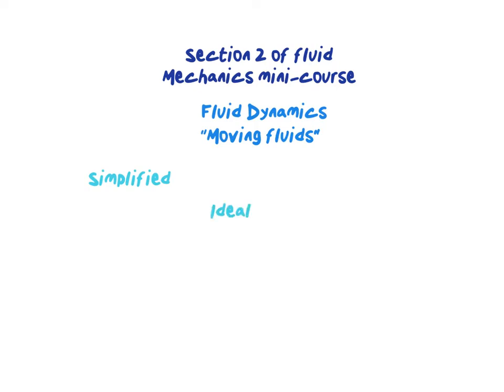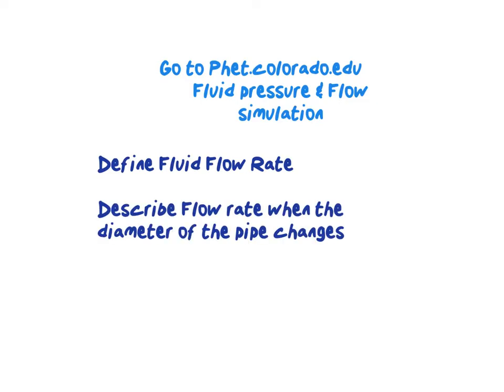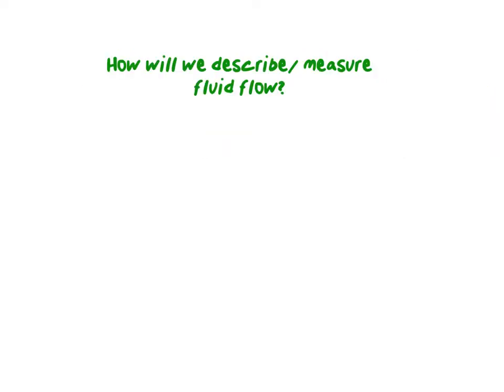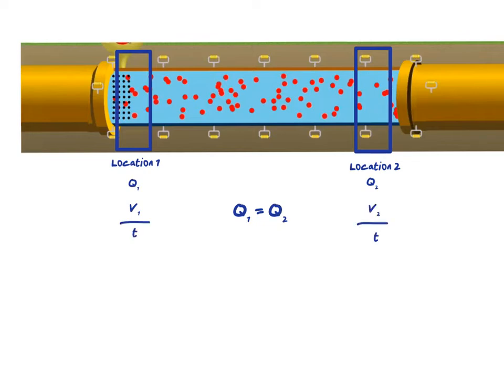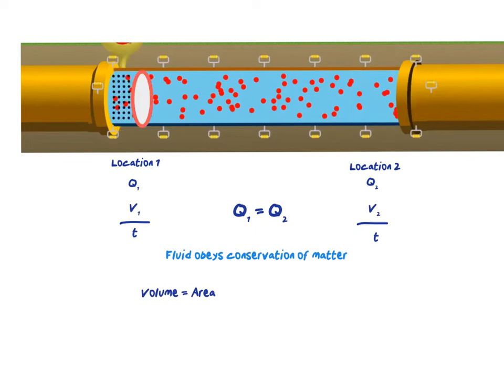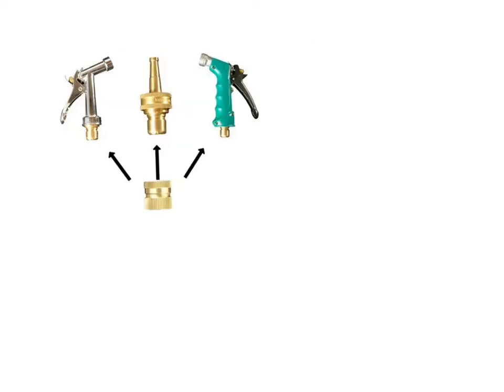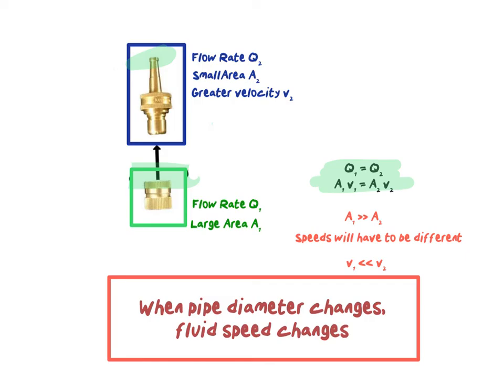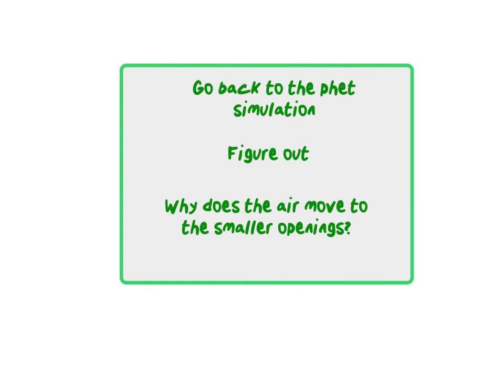Fluid Flow 1